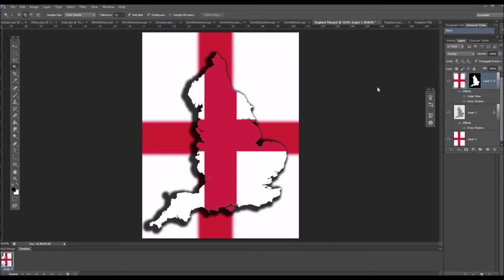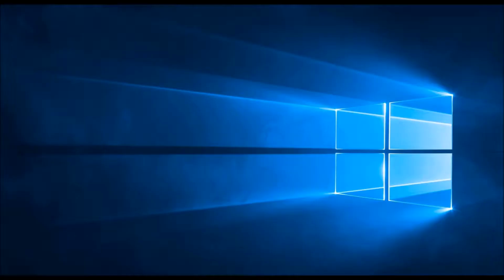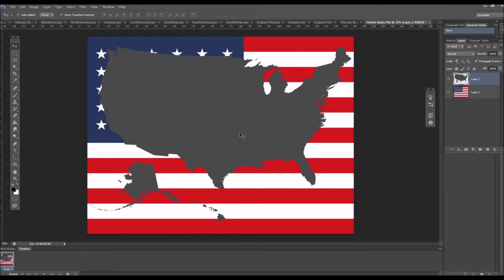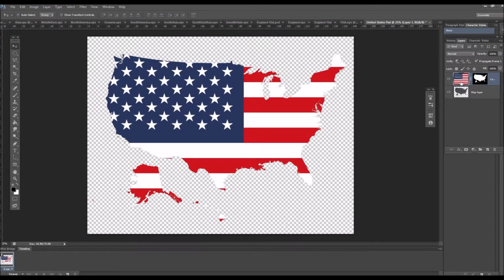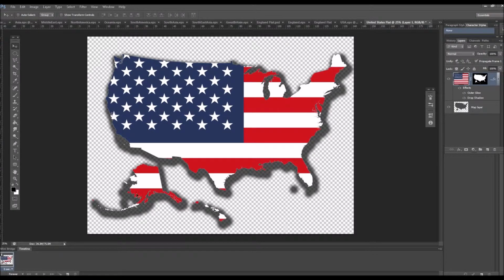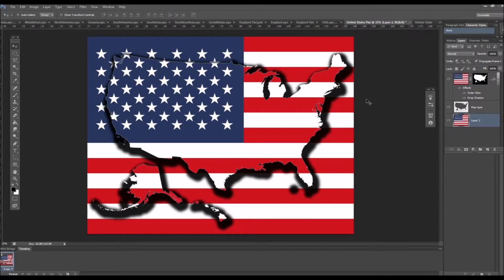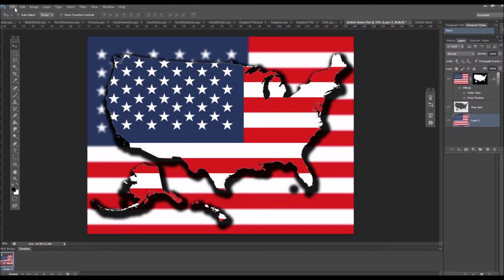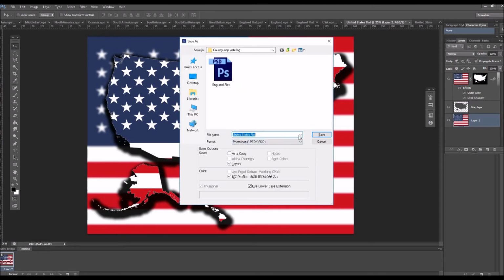Flag Educational Video with drop shadow and nation outline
Create a flag within a country's borders and drop and shadow, also change background